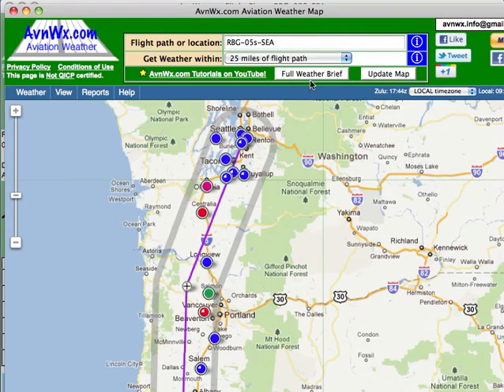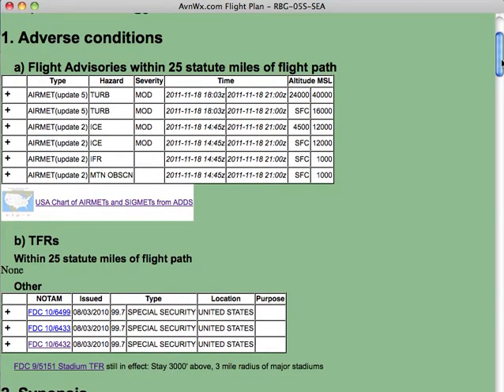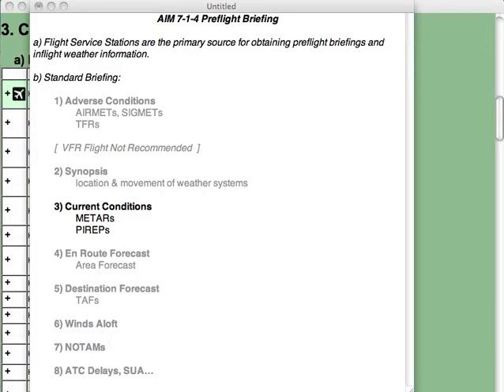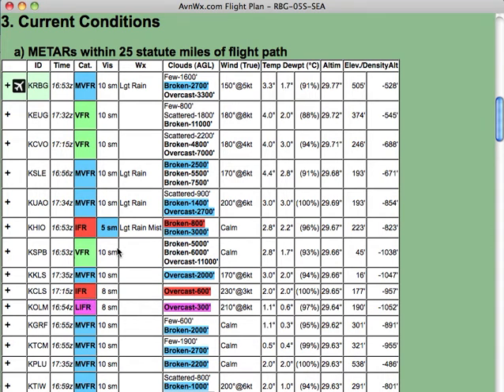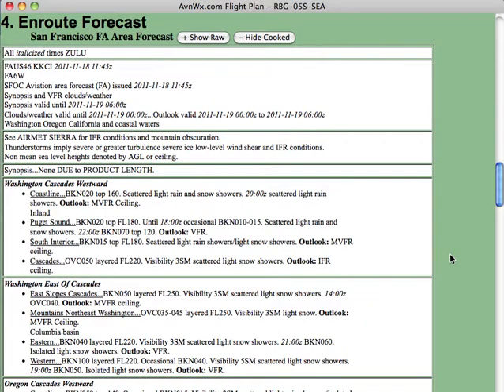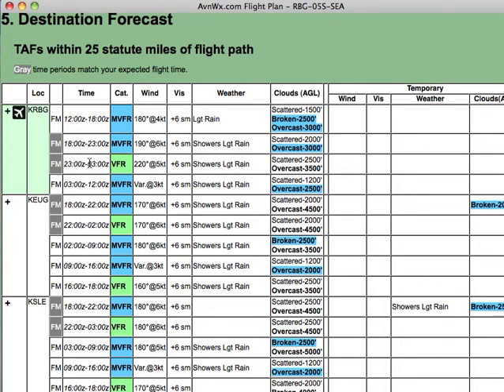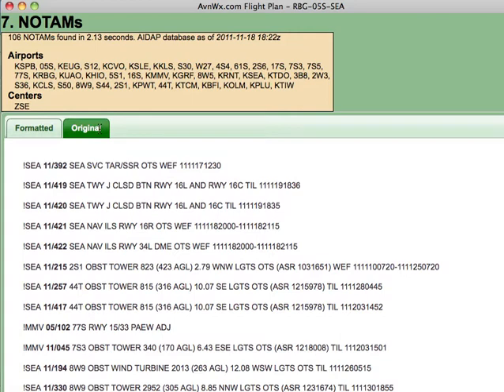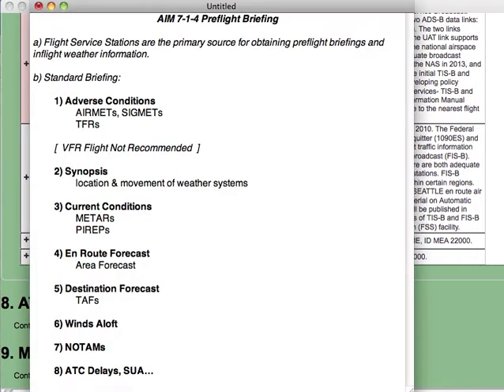Full Weather Brief Explained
Explanation of information contained in an Aviation "Full Weather Brief" obtained from AvnWx.com, and compared with AIM 7-1-4 Preflight Briefing.